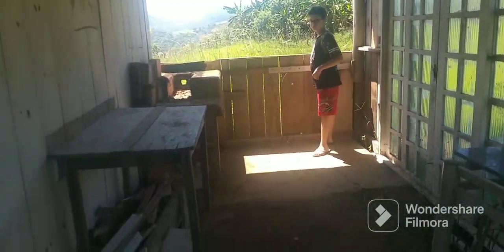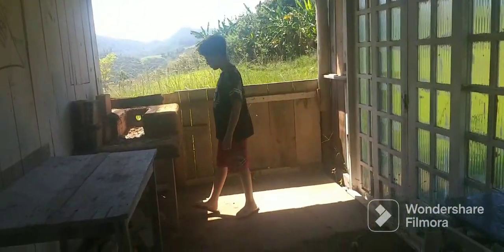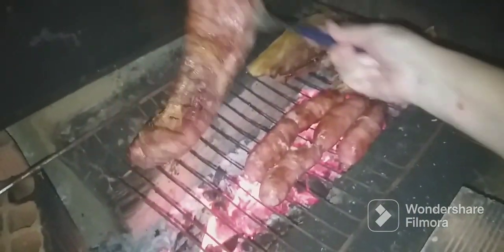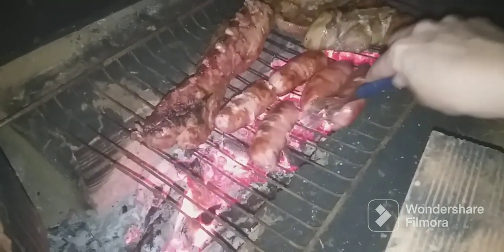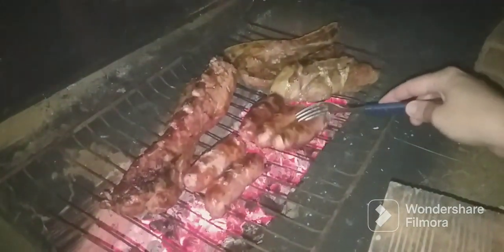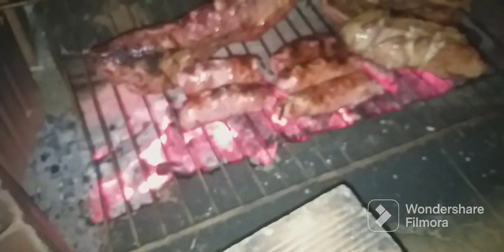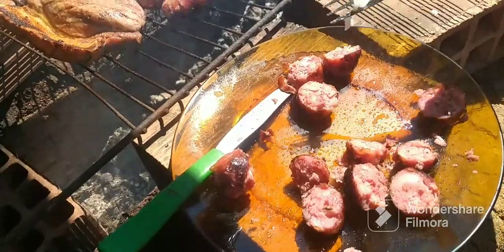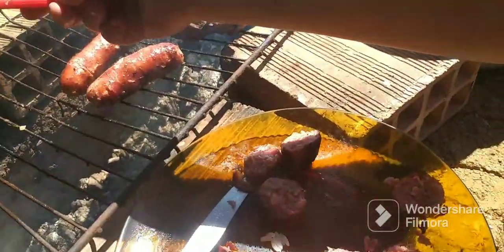Nosso dia no sítio, café mineiro amooo.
espero que vcs gostem de ver nosso dia ,sejam todos bem vindos, deixe seu like e um comentário p mim , vc q ainda não é escrito se escreva seja bem-vinda obrigada , Deus abençoe vc e sua família 🥰🥰🥰# amo meu Brasil 🥰🥰🥰